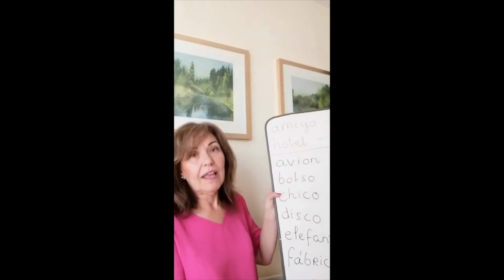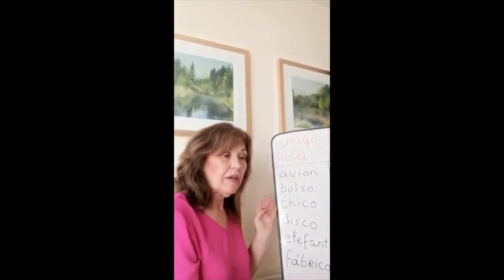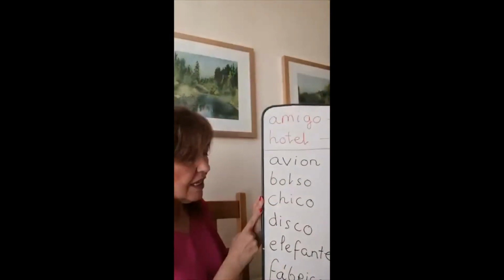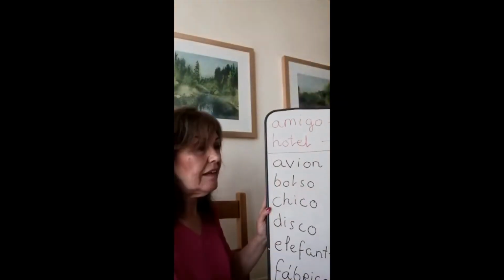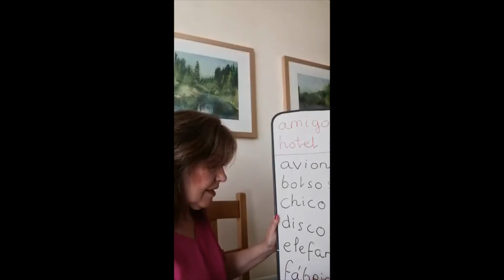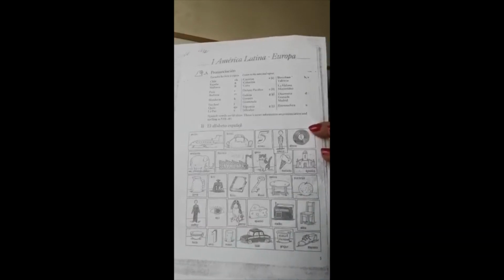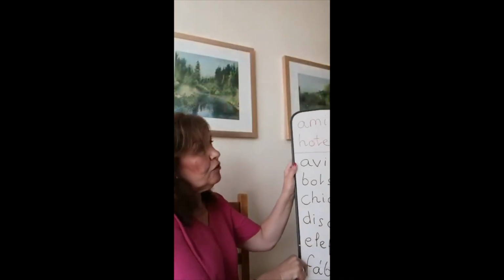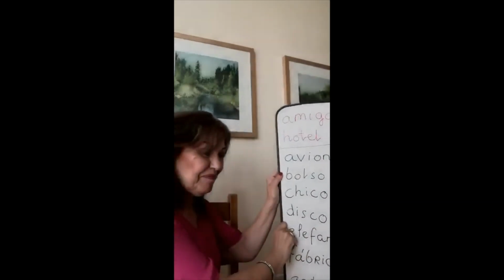Spanish Lesson 2 by Francesca Duffy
On behalf of Dublin & Dun Laoghaire ETB (DDLETB), I would like to welcome you to our Blanchardstown Adult Education Youtube Website. All tutors involved with the following presentations work for the DDLETB Blanchardstown Adult Education Service.
During the course of the video, individual tutors might express a personal opinion which may not reflect the view of DDLETB.
Before we begin, I would like to take this opportunity to remind you to wash your hands practice self-isolation where appropriate and observe the Government Covid-19 guidelines. Protect your families and your communities as we are all in this crisis together.